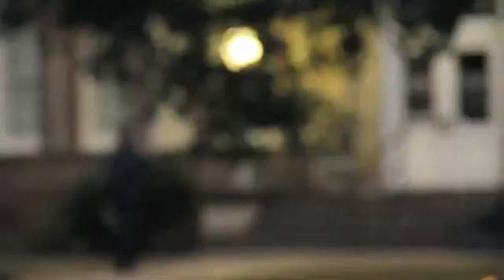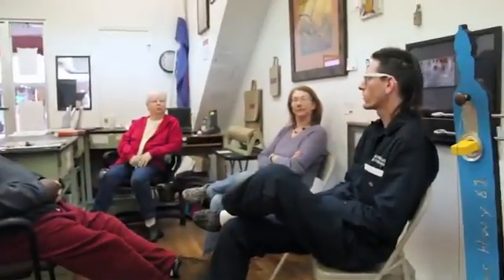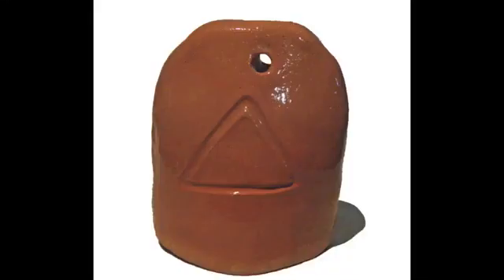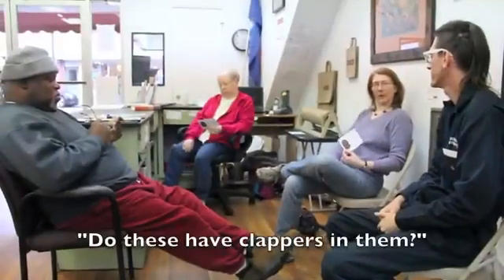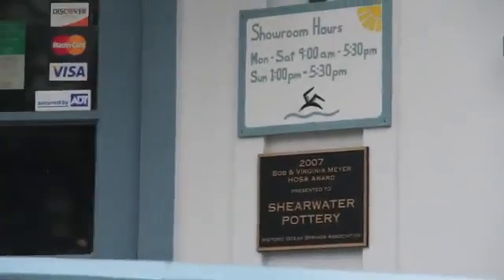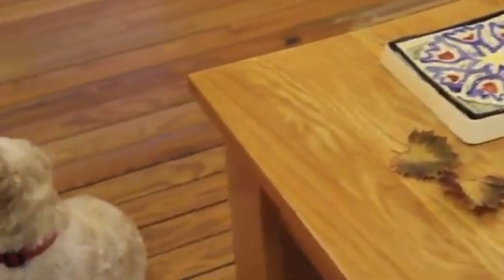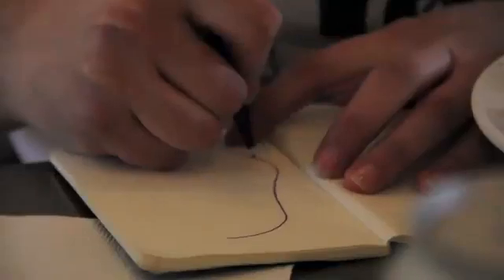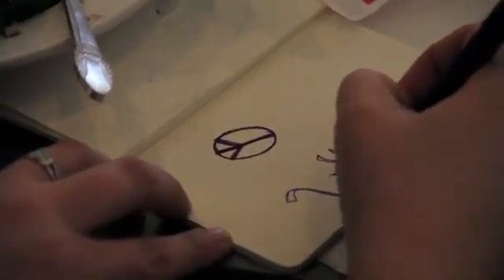Core Sample Road Trip episode 4: Southern Swing - Natchez, McComb, the Coast and more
Core Sample was the first project of Significant Developments. Commissioned by the Mississippi Museum of Art in 2012, this project took place from December 2012 through April 2013 and was created and executed by daniel and Amber Johnson along with their sons Vesper (6) and Wiley Johnson (1). Abed Haddad and Kira Cummings worked on the project as Change Agents facilitating the work in the interactive studio.

This video was episode four in a series filmed and edited by Julian Rankin which documented a road trip across Mississippi to share about the project and invite participation. The simplest form of participation was to submit a symbol via text, email, mail, or museum drop box which represented Mississippi to you personally. Over 1000 symbols were submitted over the course of the project. Participants were also able to create the bells for the installation in an interactive studio assembly line which ran in the museum's classroom for four months.